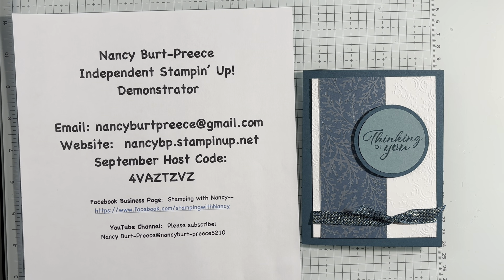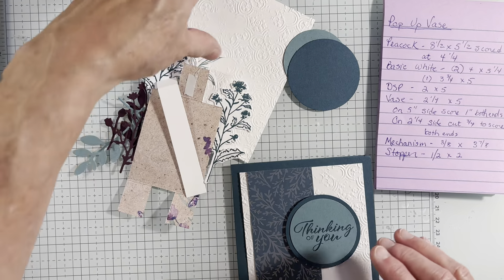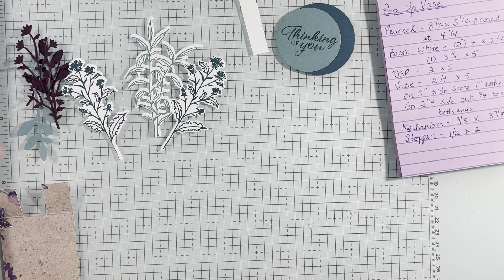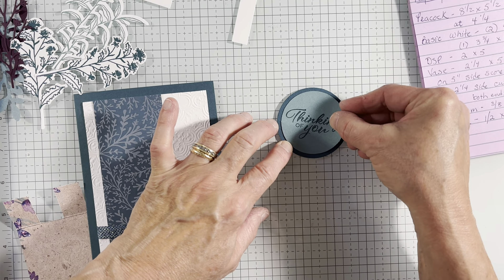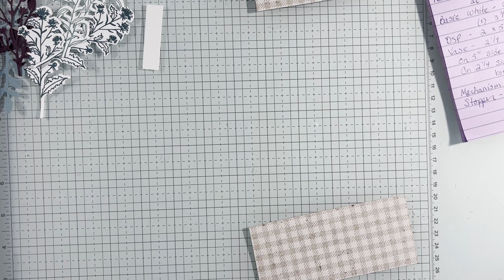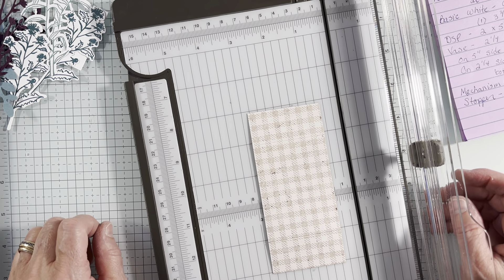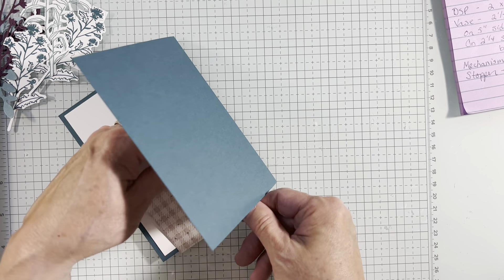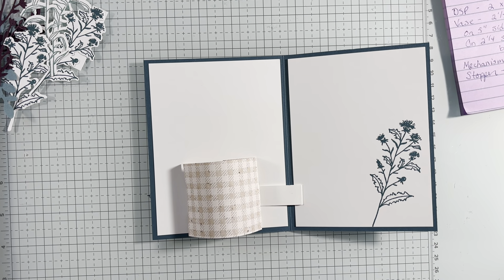Pop up Vase card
Cased directions from the creative Treehouse